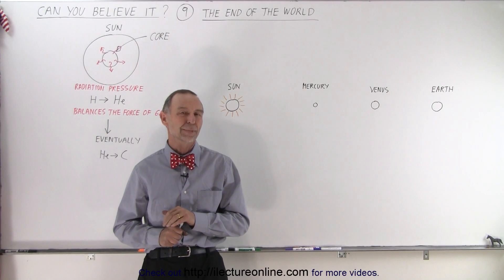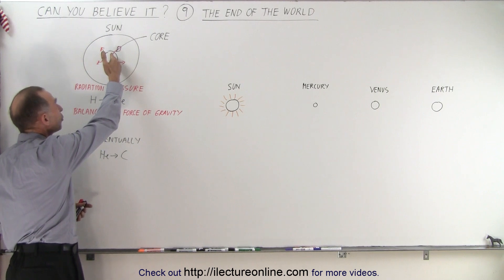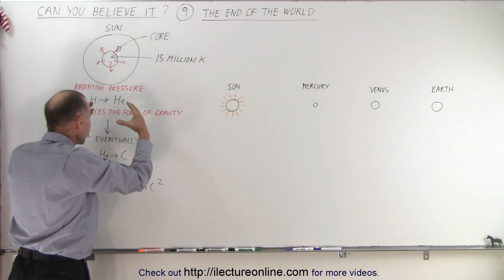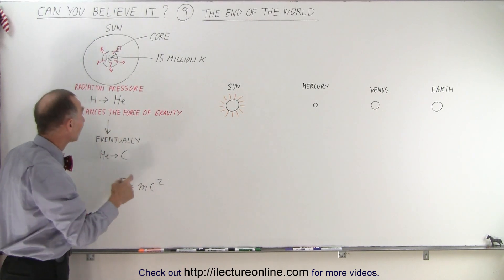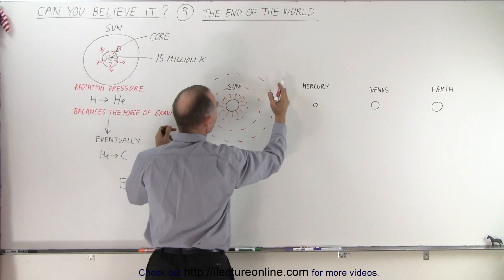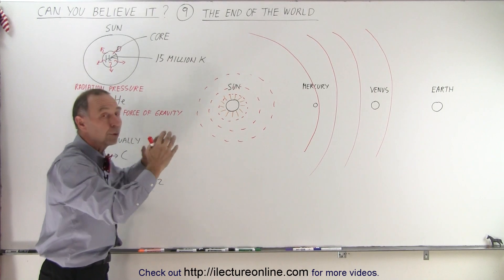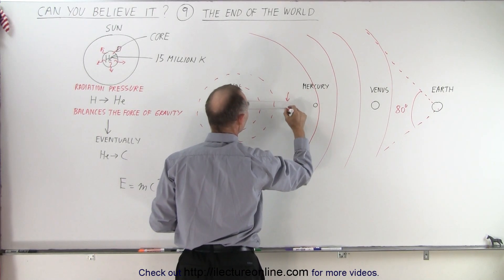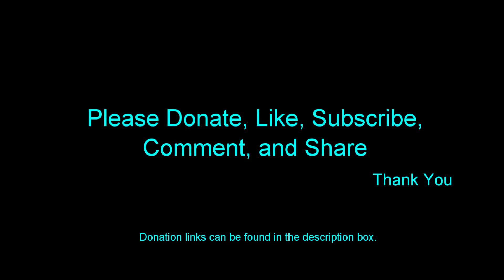Can You Believe It? #9 Could "Interstellar" (Movie) be the End of Our World Scenario?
Does the movie “Interstellar” depict a plausible scenario for “The End of the World”?